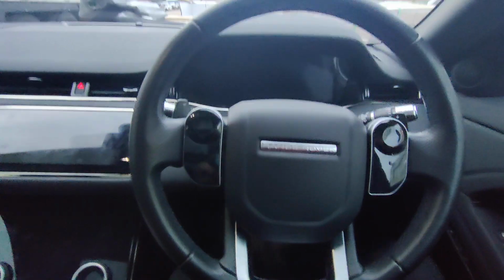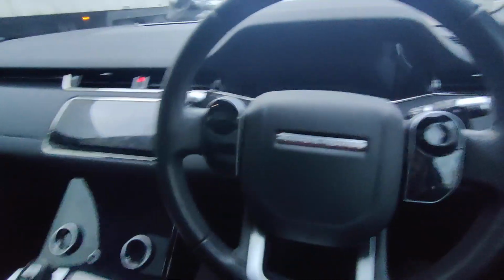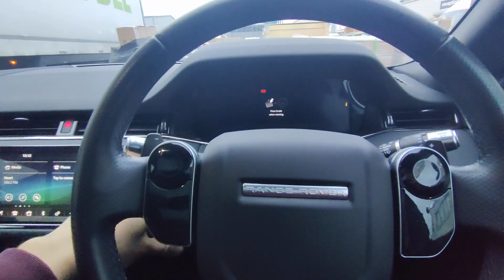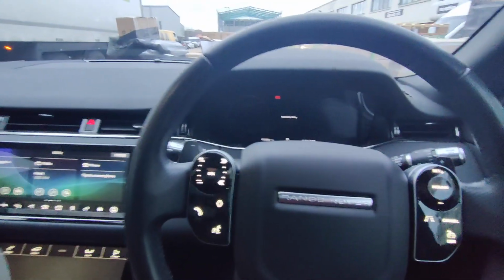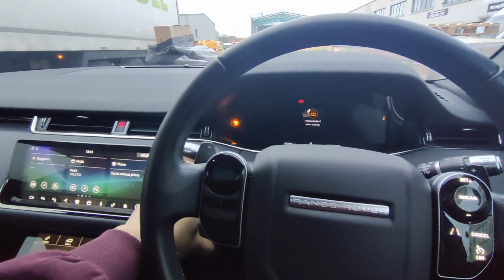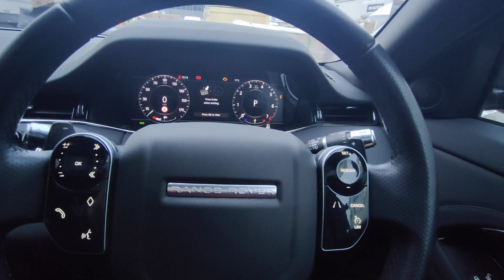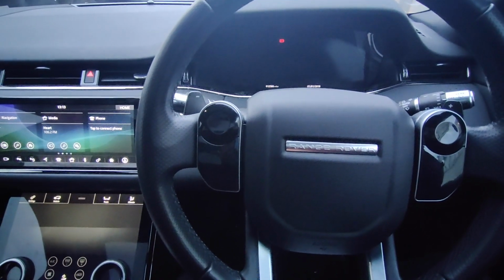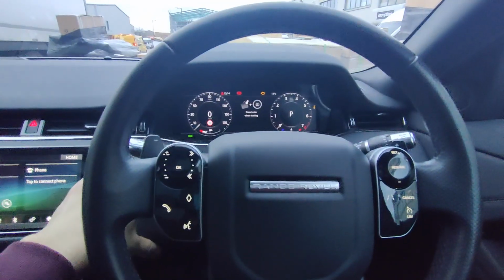Range Rover Evoque Aftermarket Security | The Best Immobilliser | Protect Your Car | Immobiliser Fit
Protecting Vehicles Across, Greater London Herts, Beds & Bucks 🔒

Want to secure your vehicle?
- Ghost Immobilisers
- Starline Immobilisers
- Trackers.
- Alarm Systems
- Dash cams

Immobiliser Fi are an elite, discrete and unique vehicle security company providing unparalleled covert installations with our comprehensive range of alarms, immobilisers, tracking & dashcams.